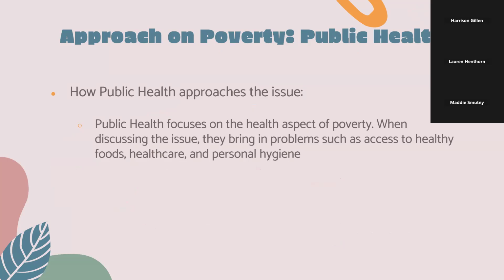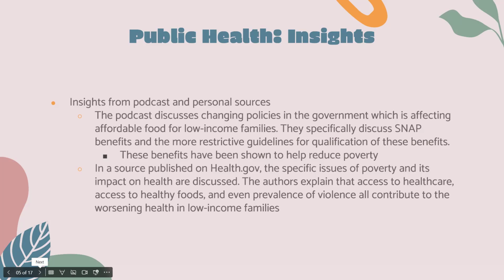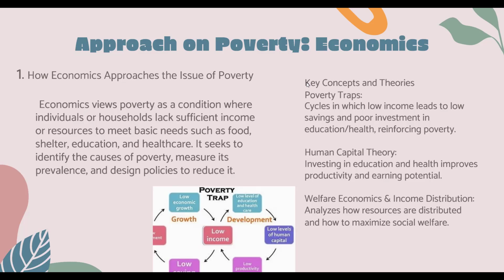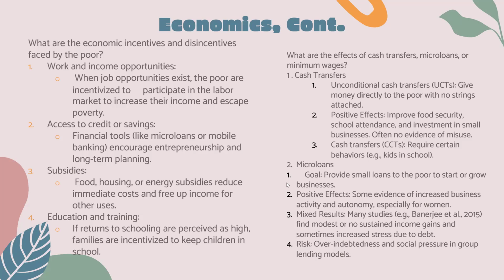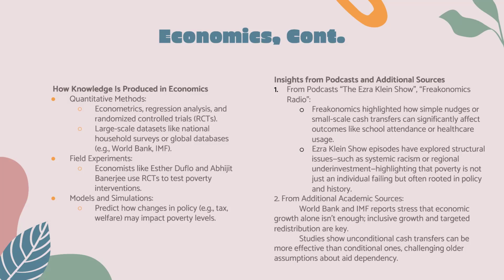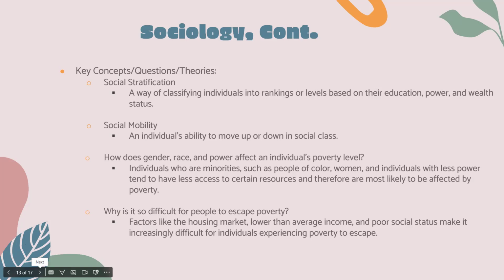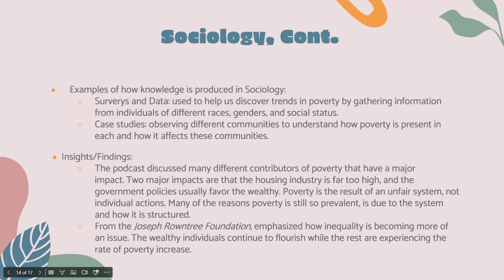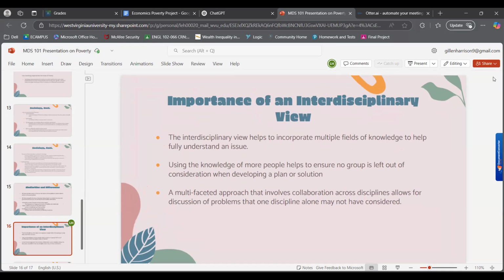MDS 101 Final Project Harrison Gillen, Lauren Henthorn, Maddie Smutny